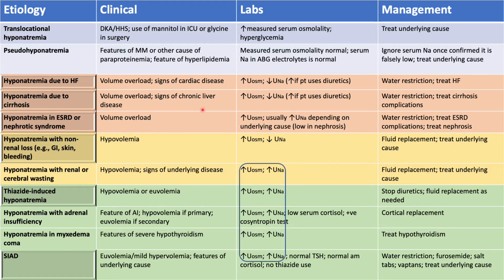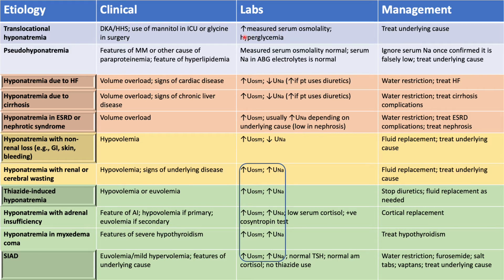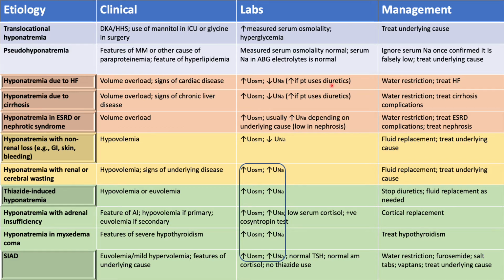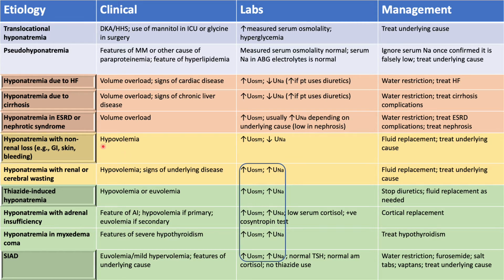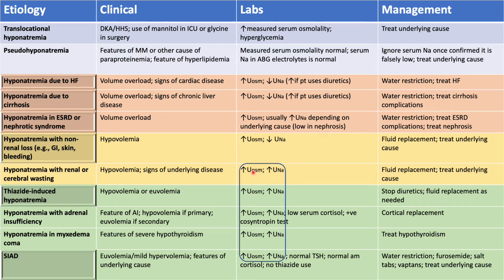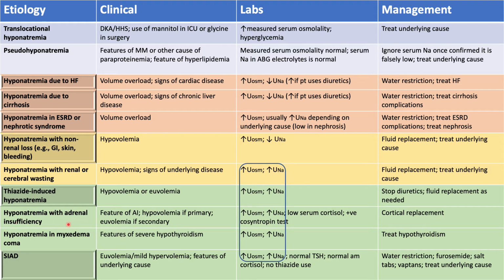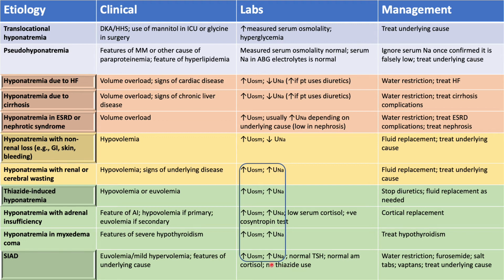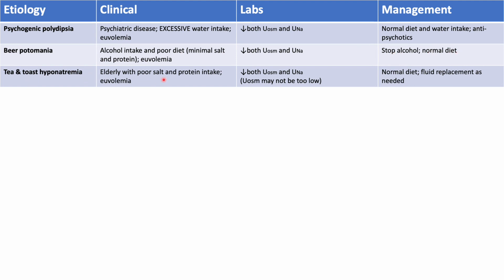Hyponatremia (8/8)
Short summary and Review